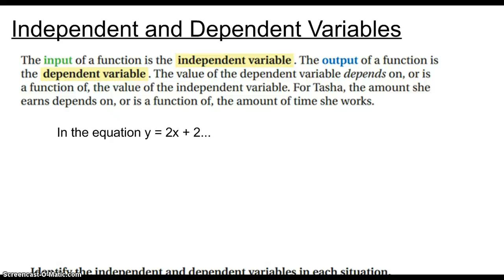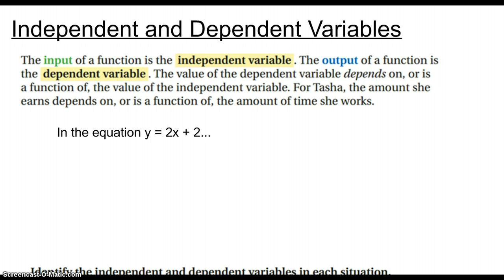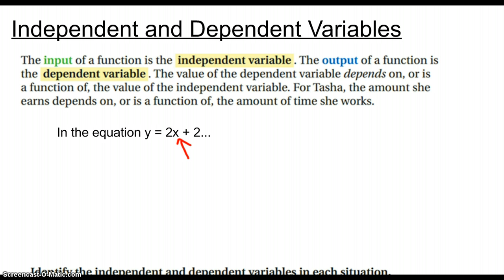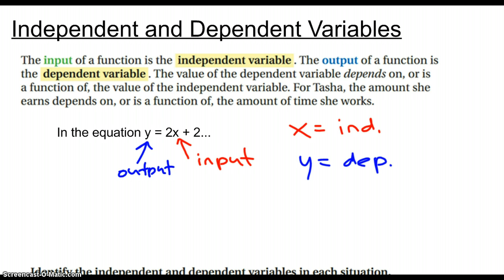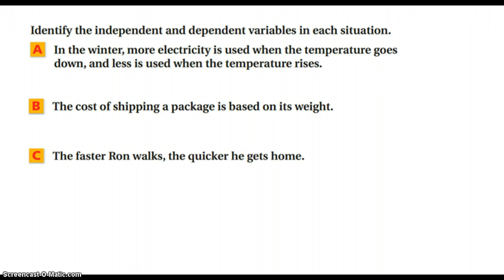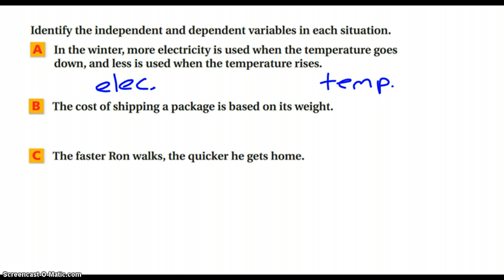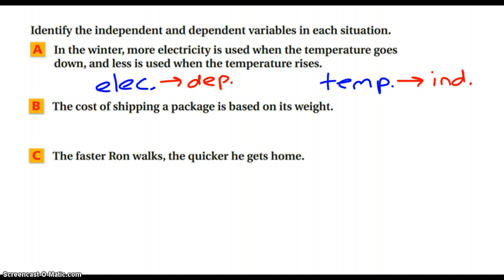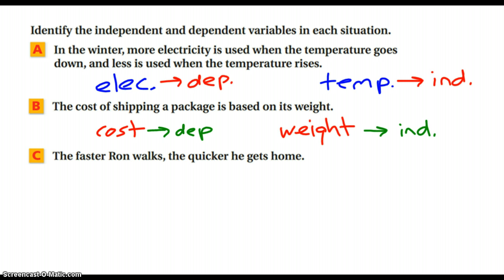Independent & Dependent Variables